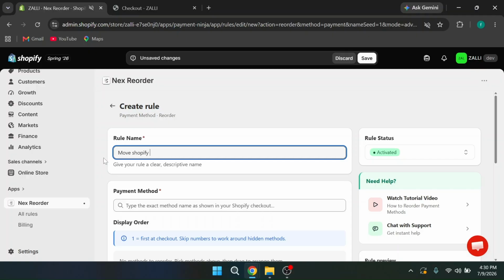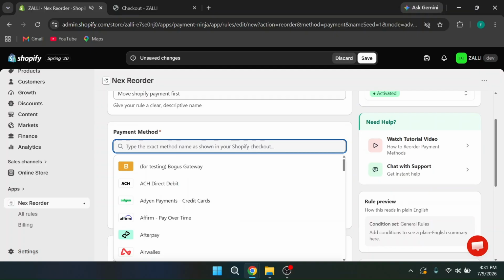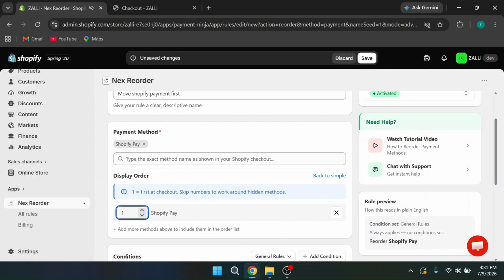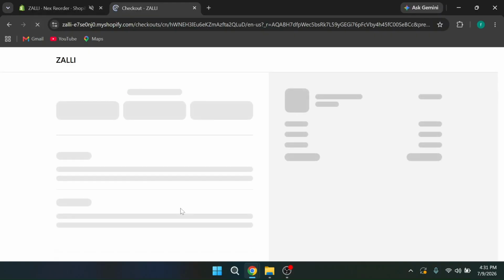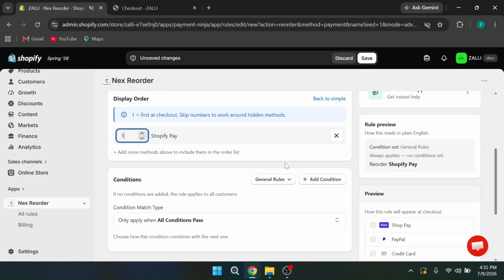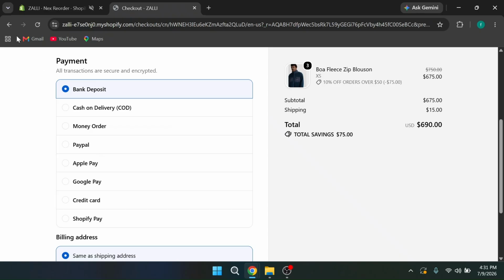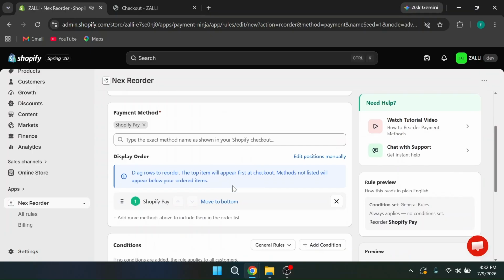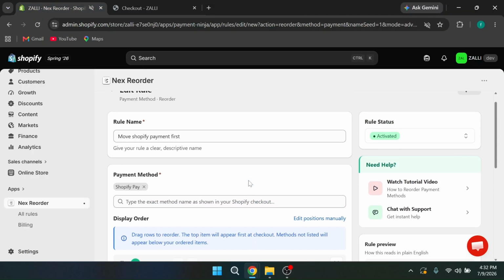How to Put Your Preferred Payment Gateway First in Shopify Checkout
Want to put your preferred payment gateway first in Shopify Checkout? In this beginner-friendly tutorial, you'll learn how to reorder payment methods so your customers see your preferred payment option at the top of the checkout page.

Prioritizing payment gateways can improve the checkout experience, encourage customers to use your preferred payment provider, and even help reduce transaction fees or increase conversion rates.